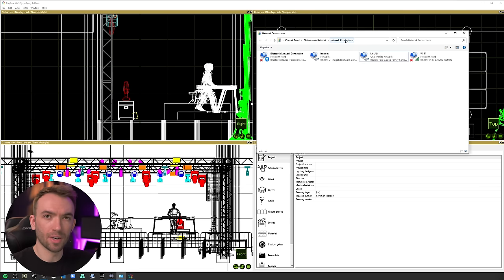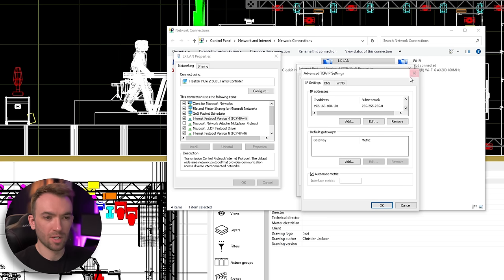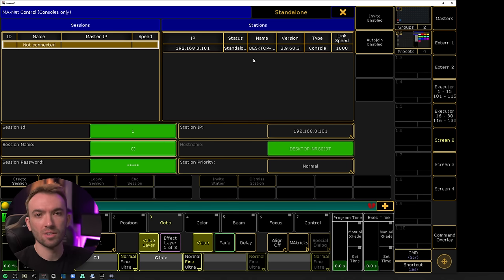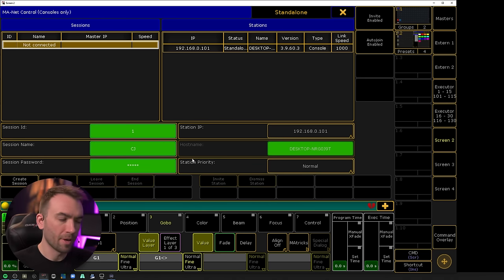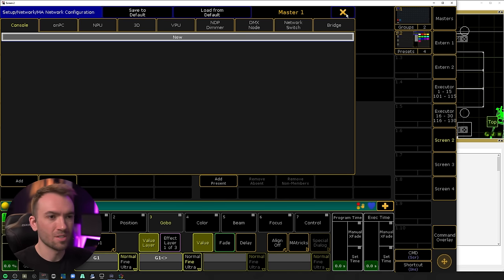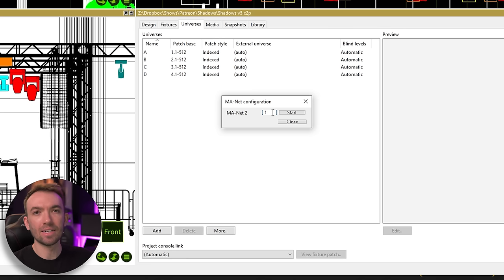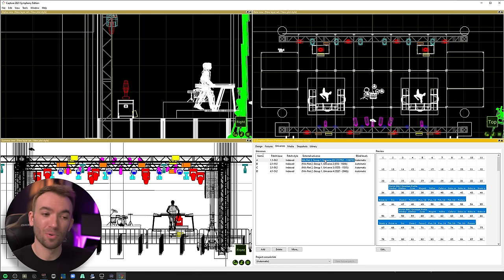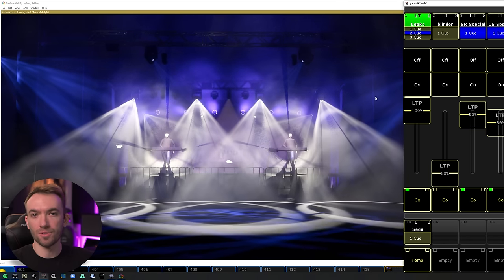Connect Capture to Any GrandMA2 System - Full Explanation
Watch my mid 2000s-style version of this video

This is my favorite way to connect Capture to GrandMA2. I like this method because it works for all system configurations. This works if you're using a console, an onPC session, on a macbook, etc. You don't need to use Artnet, CITP, or sACN to control Capture, just link it to the MA session that you’re probably already using. I’ve been doing it this way for over four years with no issues.

Keep in mind that you MUST have parameters in order control Capture. This is a limitation of the MA2 system. Please don't complain to me about this, since I didn't make the policy.

Timestamps

00:00 - Introduction
0:32 - Requirements
0:56 - Setting up the computer's network
2:16 - Configure Capture
3:03 - Configure MA2
5:10 - Parameters
6:35 - Requested Universes
7:06 - Capture connection to session
7:35 - Universes
8:53 - It's working
9:24 - Conclusions